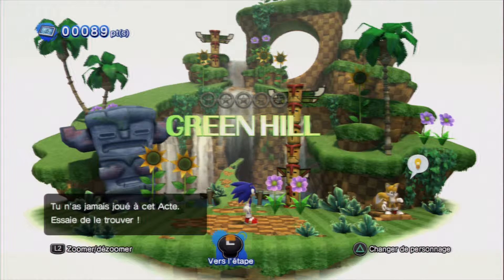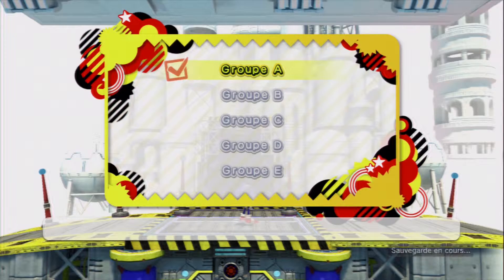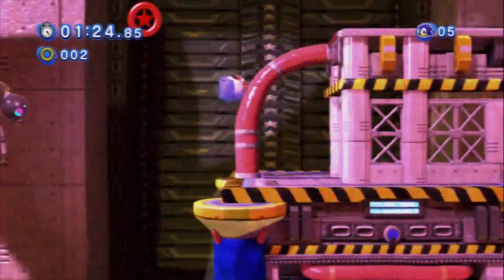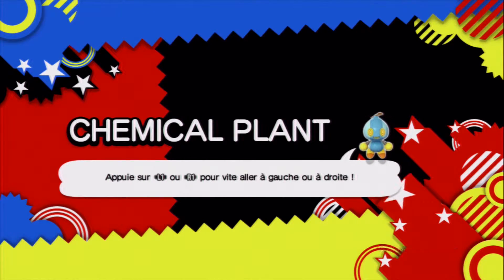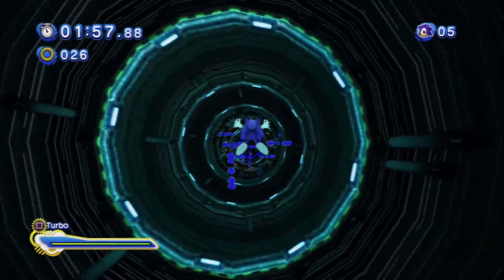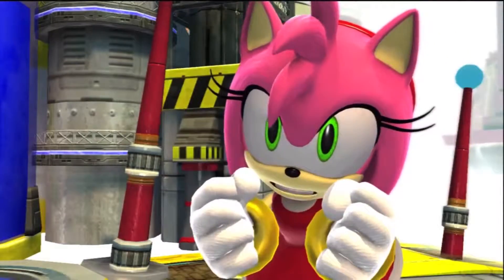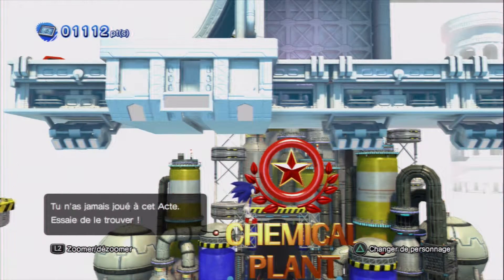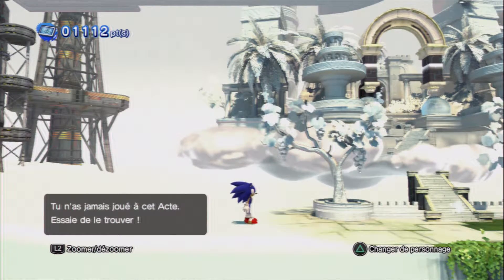Let's Play Sonic Generations part 2: I used to be good!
Hey look at this! Running jokes! Oh my it's so swell to know that the game does the jokes for me. Anywho today we take care of chemical plant and altough I'm not doing bad I'm not doing great either.